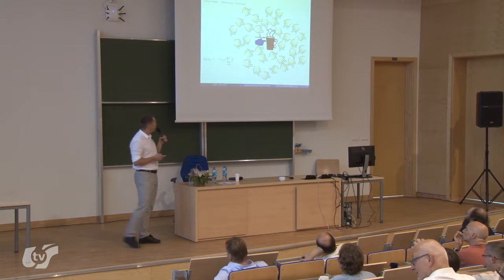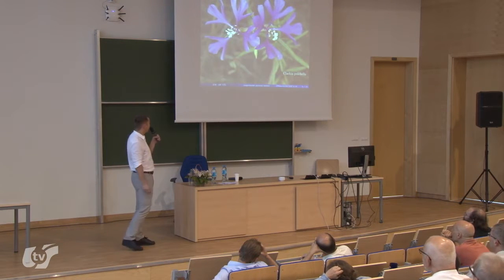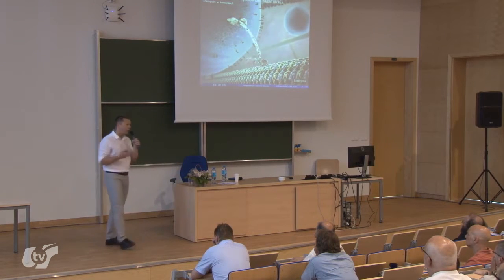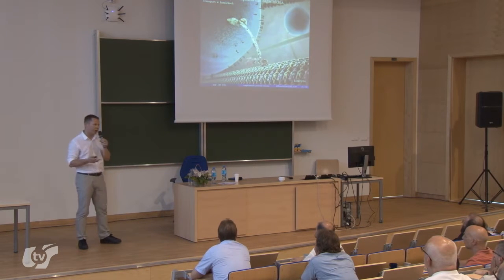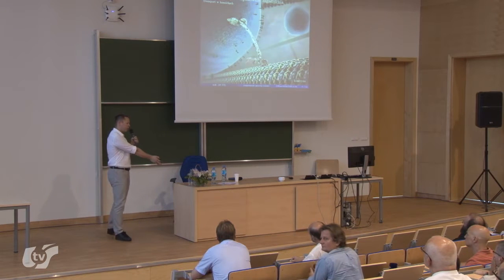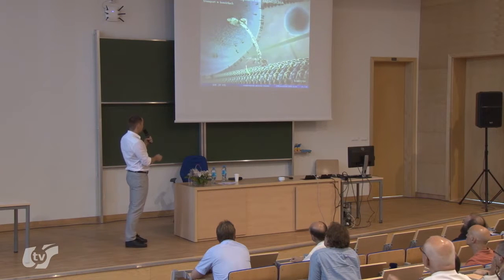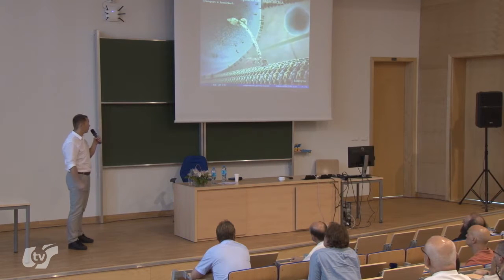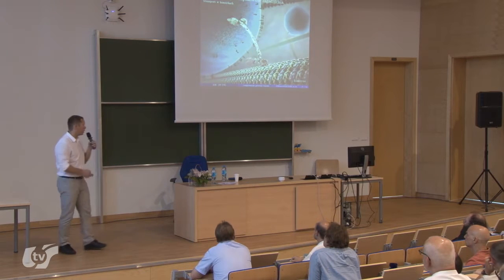D Wave@ŚMCEBI wykład#6 dr Łukasz Machura